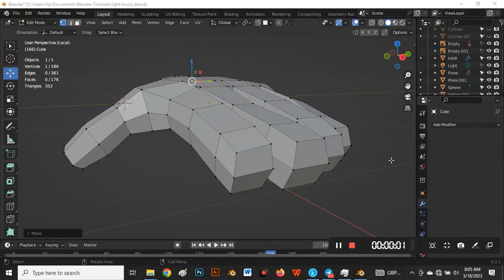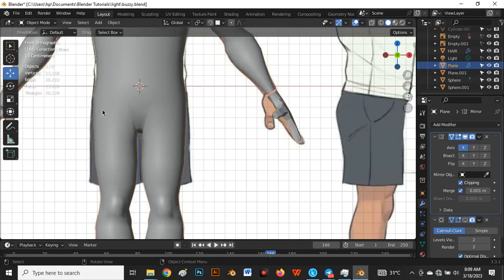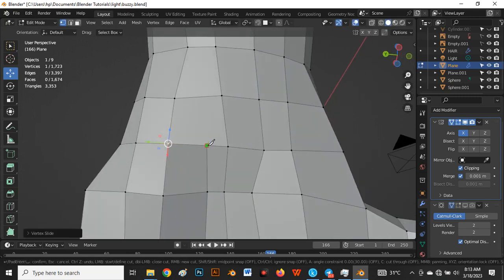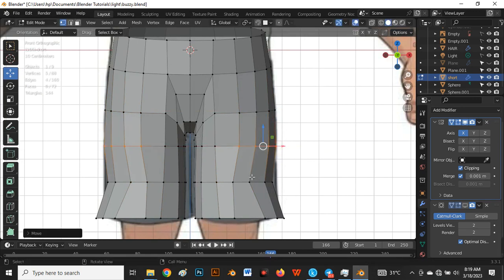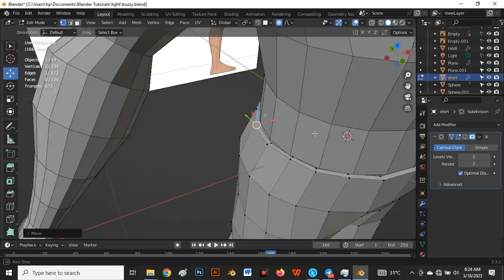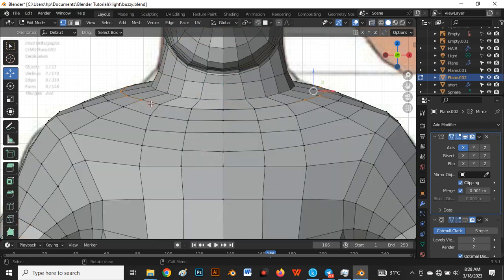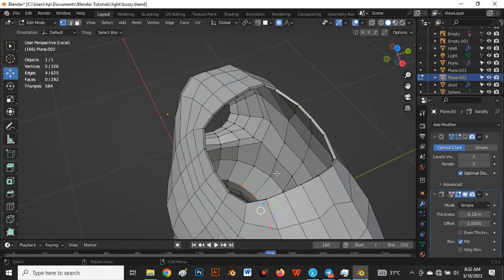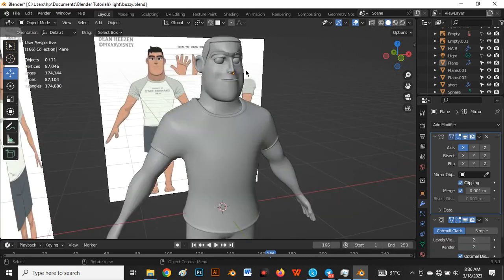Blender Tutorial: how to model character: buzz light year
Blender Tutorial - Character design - Tutorial
Buzz Lightyear - toy story buzz lightyear character design

Blender tutorial - How to Create Character - EASY
In this tutorial I will show you one way of creating simple character inside of blender fast and easy to .

TO BUY THE CHARACTER KINDLY VISIT MY  ONLINE SELAR STORE TO MAKE PURCHASE

1.the fundamentals of blender with a hands on project-based approach
2. flexible procedural workflow that allows you to create a variety of shapes and designs with ease.
3. Be able to create eye catching 3d cartoon character models
4. Foundations of blender 3d
5. Countless tips and tricks